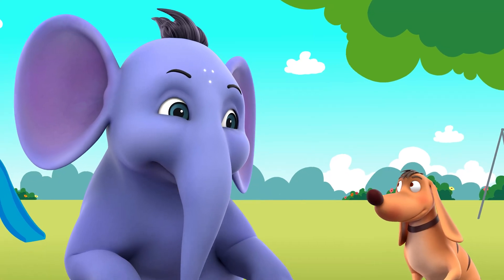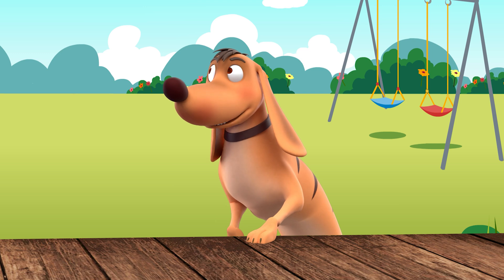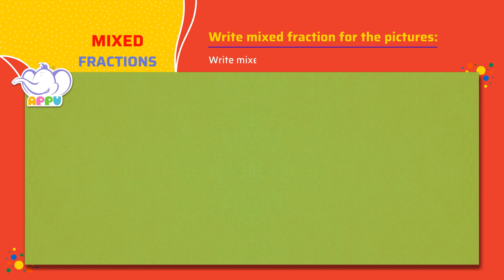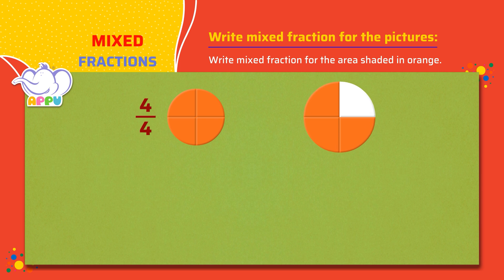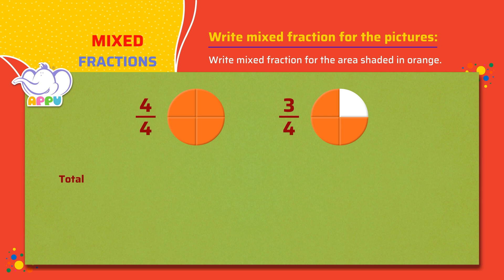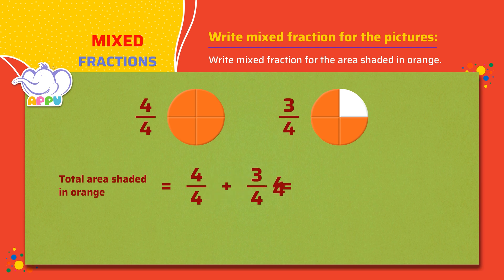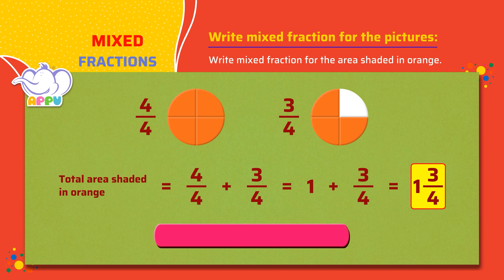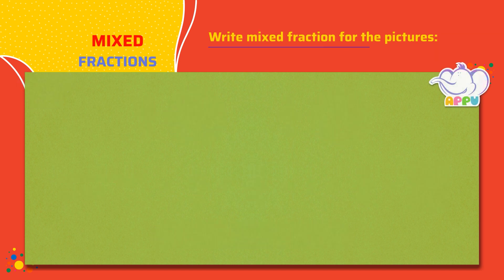G4 - Module 19 - Ex1 - Write mixed fraction for the pictures | Appu Series | Grade 4 Math Learning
It’s time to put your fraction skills to work! Join Appu and Tiger as they guide you through pictures that show mixed fractions. Whether it’s pie slices or shapes, you’ll practice turning images into mixed fractions and have a blast as you go!